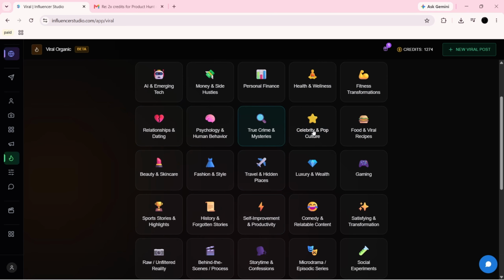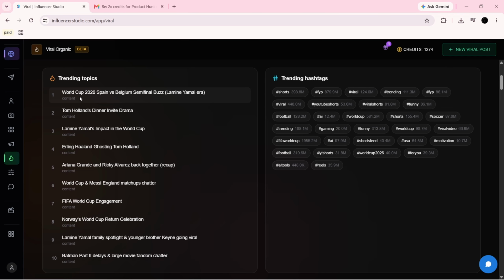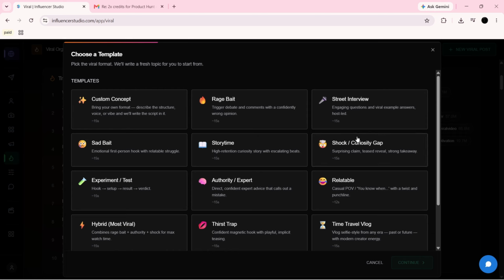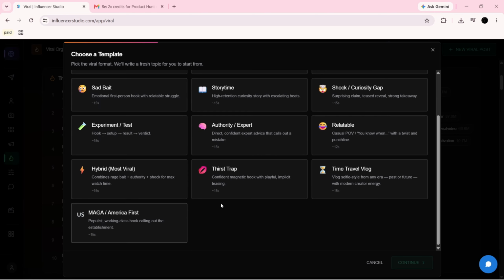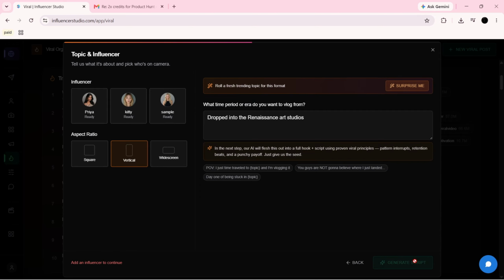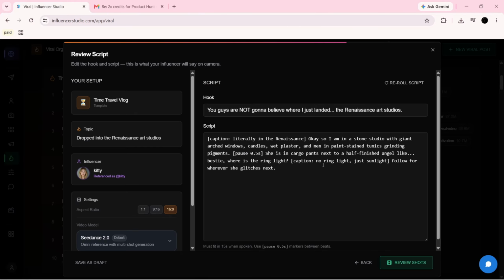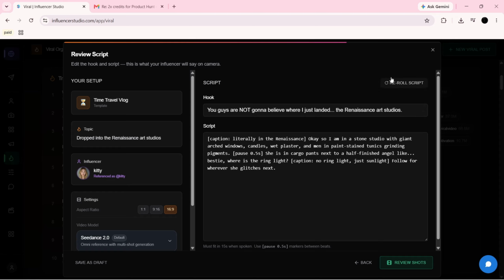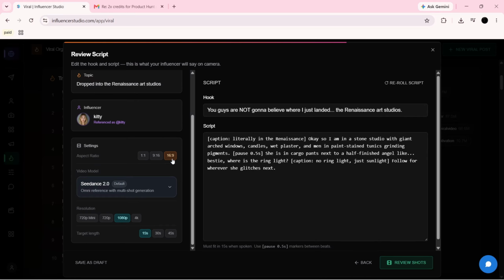I Created an insane AI Influencer That Looks 100% Real (Influencer Studio AI Tutorial)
I built a complete AI-powered system that generates an entire YouTube video from scratch — title, script, voiceover, visuals, everything. No editing skills. No camera. Just pure automation.

This is the Influencer Studio AI — an 11-step faceless video generation engine I built using Claude AI and the Anthropic API. Watch as it handles topic research, scriptwriting, scene breakdowns, voiceover scripts, thumbnail ideas, SEO descriptions, and tags — all in one tool.

This is the future of content creation. And you can use it right now.

⏱ TIMESTAMPS
00:00 - Intro
00:30 - What is Influencer Studio AI?
01:30 - Live Demo (Watch it build a video in real time)
04:00 - How I built it with Claude AI
06:00 - How YOU can use this
07:30 - What's coming next